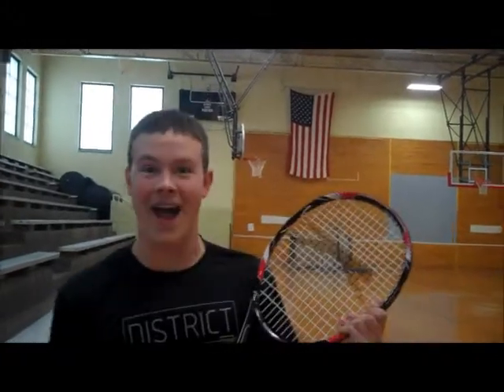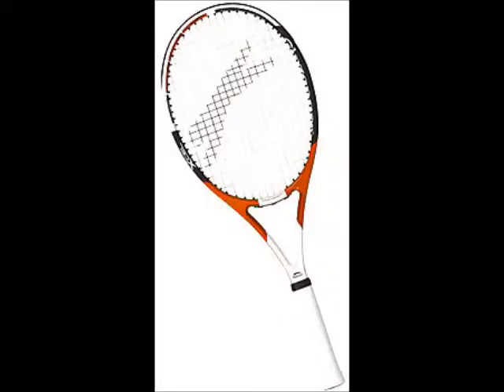iRacket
English Commercial